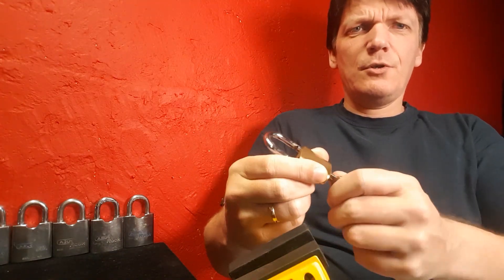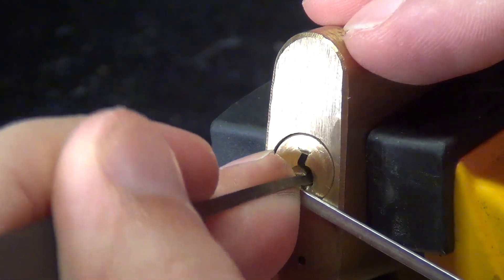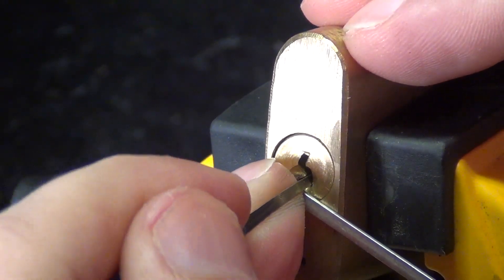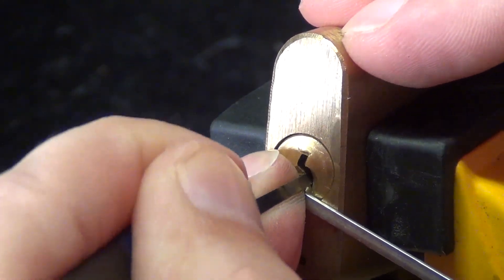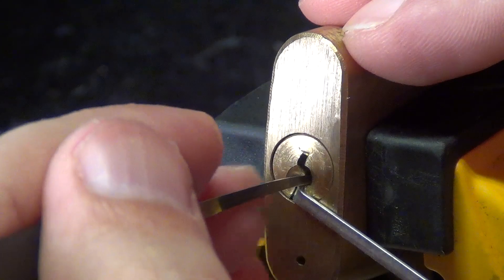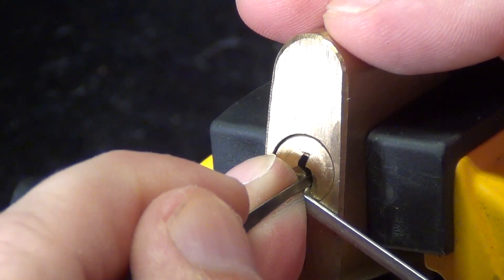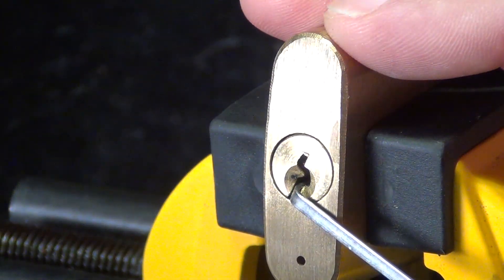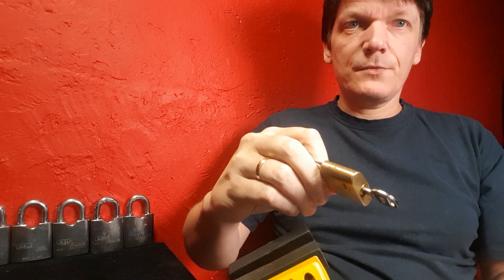Single pin picking - Yale Y110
Single pin picking Yale Y110 on a Monday morning, nothing like starting the week with some solid clicks.👍😄😄
Have some exiting stuff coming in this week i think.

I will upload new videos on Wednesday’s and Sunday’s and sometimes more.